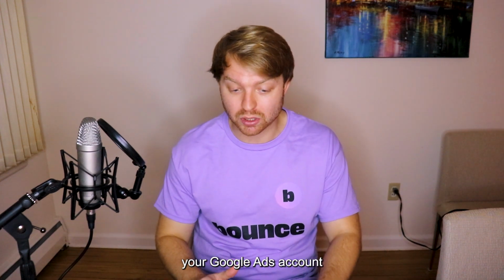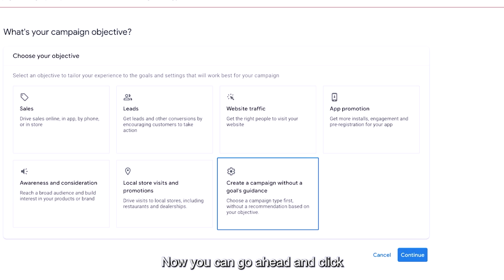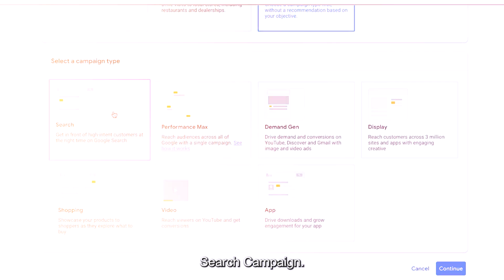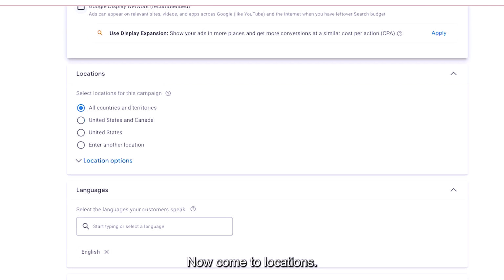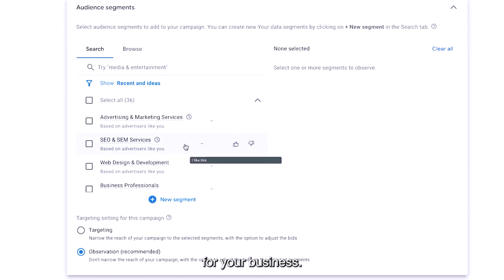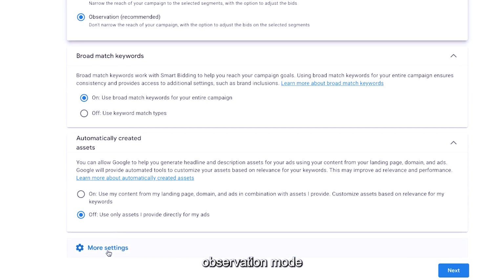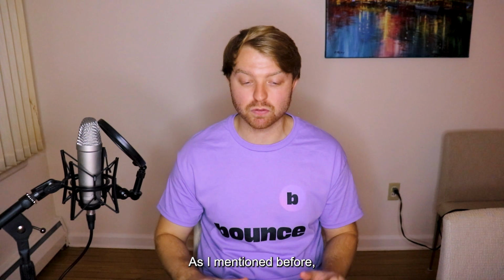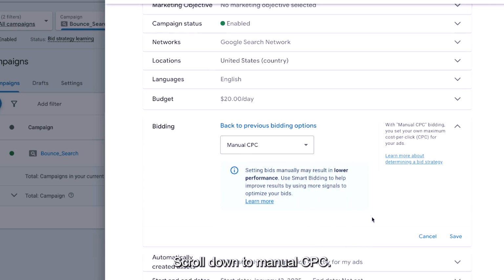Google Ads Search Campaign Tutorial 2025 | [FOR BEGINNERS]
How to set up your first Google Ads Search Campaign